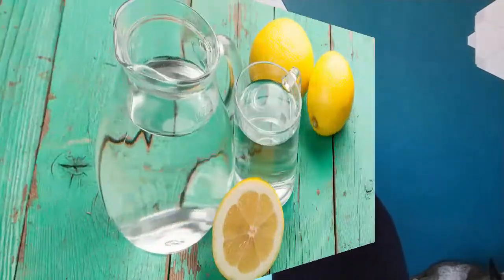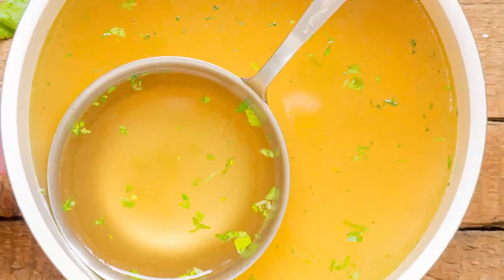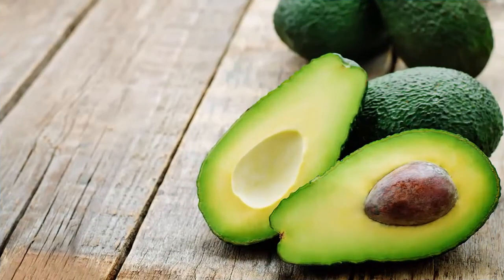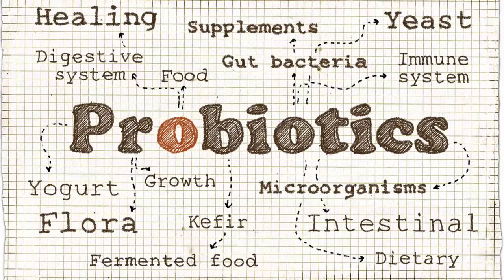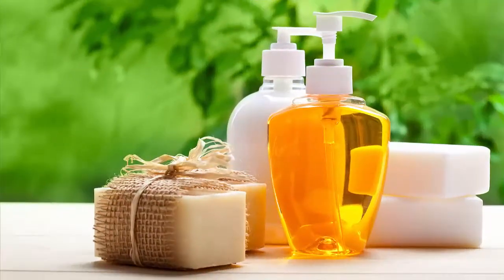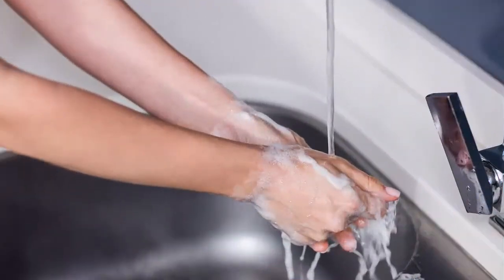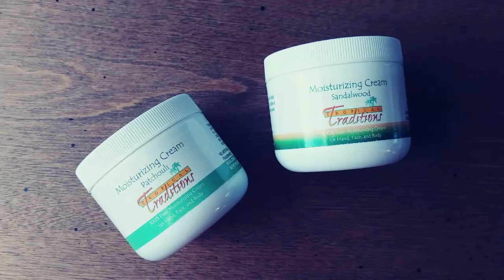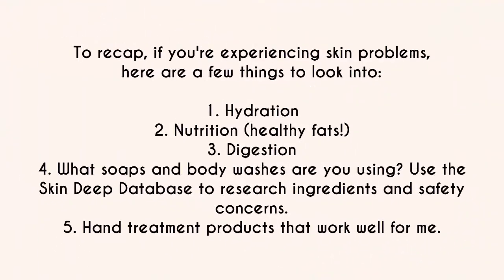5 Tips for Helping Dry, Cracked Hands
In today's video, I am sharing 5 things to consider if you're experiencing overly dry hands, that may also crack and bleed at certain times of the year. I have experienced this my whole life, although things have gotten better since focusing on the 5 main areas I talk about in this video.

Here are the links mentioned in the video above. If you have any questions, please let me know! I'm always happy to help!

Don’t Fear the Fat! Saturated Fat Phobia Lacks Scientific Basis

Eat the Rainbow eCourse: The 30-Day Program That Will Improve Your Energy, Focus, Immunity, Cellular Function, and Help You Regain Your Health

How to Make Artichoke & Orange Bitters for Digestion {and why you should!}

Urban Moonshine Digestive Bitters

Natural Factors HCL, Pork-Free

Source Naturals Digestive Enzymes, Pork-Free

Now Foods HCL (not Pork-Free)

Now Foods Super Digestive Enzymes (not Pork-Free)

If you're ready to cultivate peace and regain your freedom around food and body, I'd love to invite you to join my free 7-day Food & Body Freedom eCourse

Hi! I'm Jessica Espinoza, a heart-centered, anti-diet, health at every size mind-body-soul health coach. I specialize in helping women make peace with food and body so they can implement sustainable changes that support their health. This allows women to truly feel empowered and confident in making decisions around health and life. I'm all about real food, natural living, yoga, the great outdoors, reading, music, painting, and love.